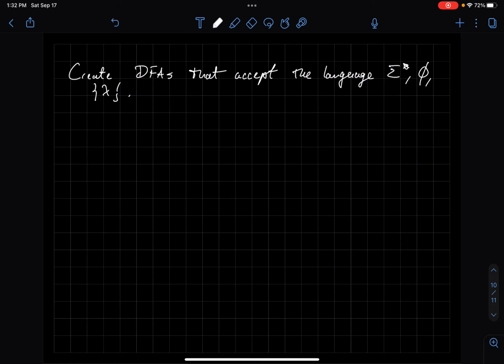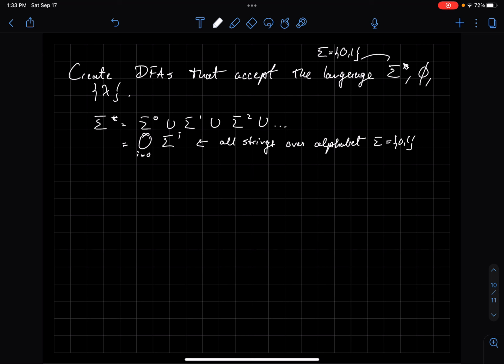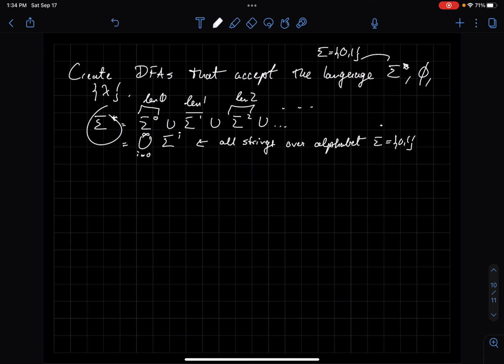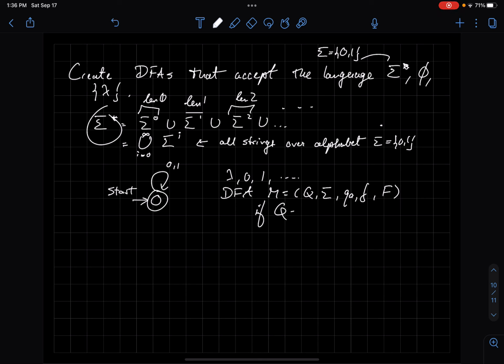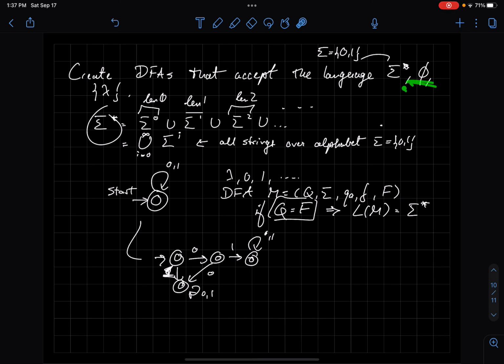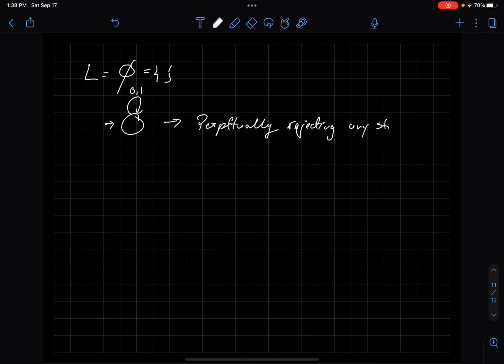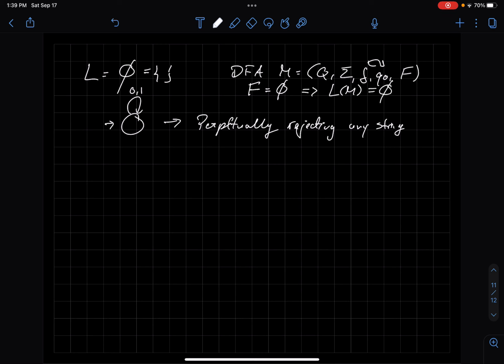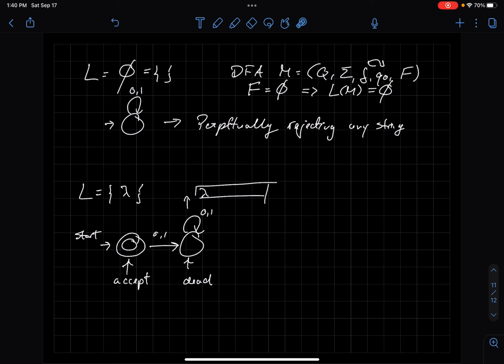DFA Exercise - The set of all strings, the empty set and the set only containing the emty string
In this video, I work through the solution of creating DFAs that accept the set of all strings, the empty set and the set only containing the empty string.